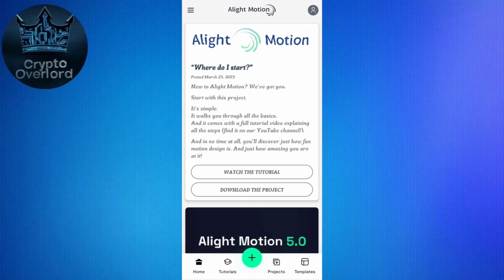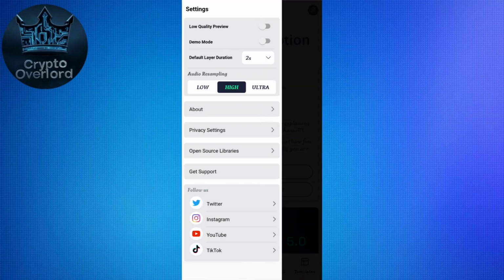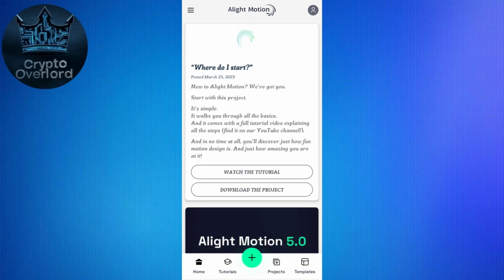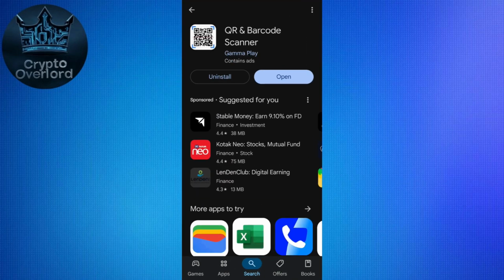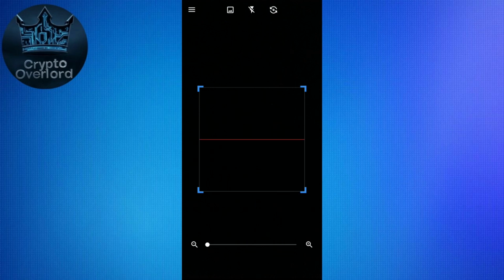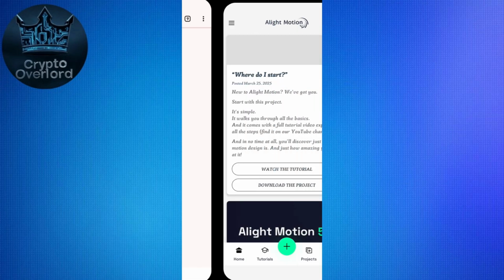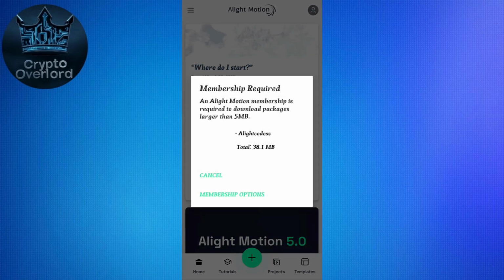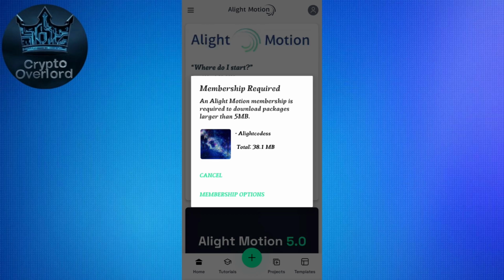(Update 2025)! SCAN QR CODE IN ALIGHT MOTION WORKING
In this 2025 update, I’ll show you how to scan QR codes directly within Alight Motion and use them effectively for your projects. Whether you’re looking to add special effects, graphics, or other media using QR codes, this step-by-step guide will walk you through the process to make it work smoothly.